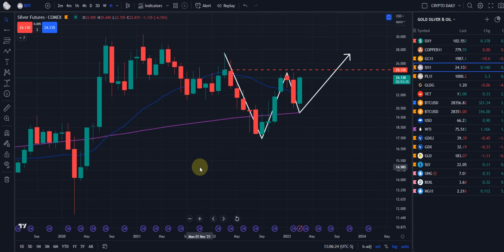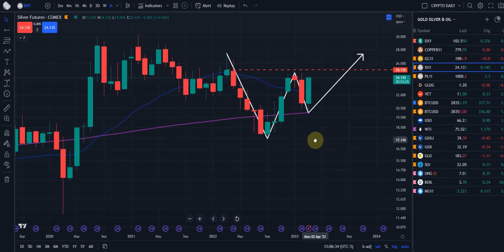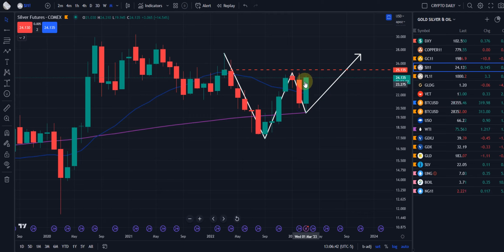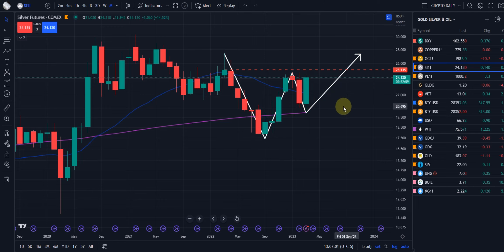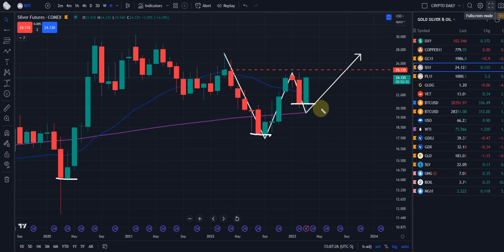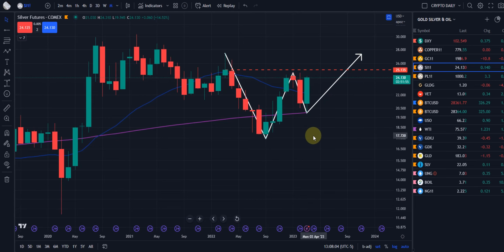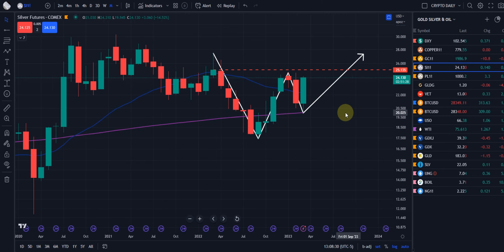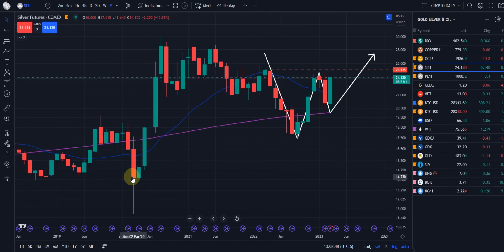$SILVER forming a "W" pattern on the Monthly Chart!! What does that mean for the Bulls??!